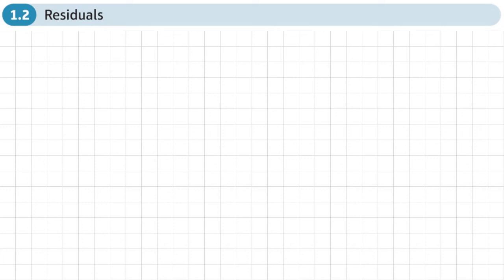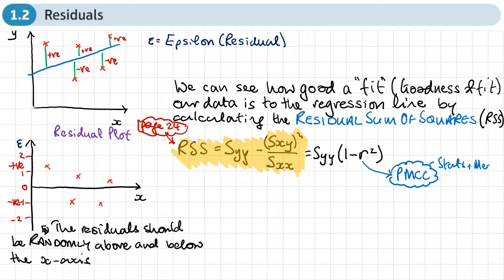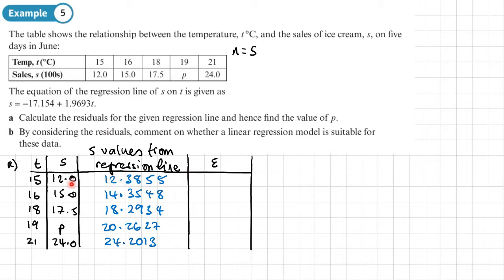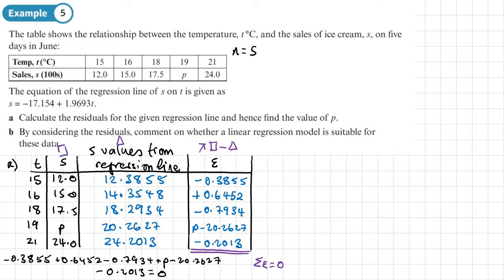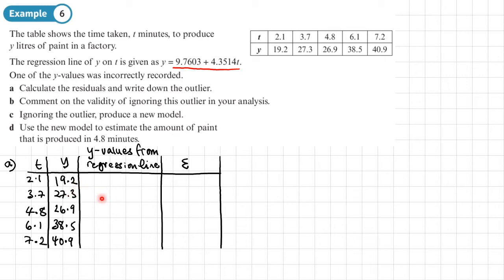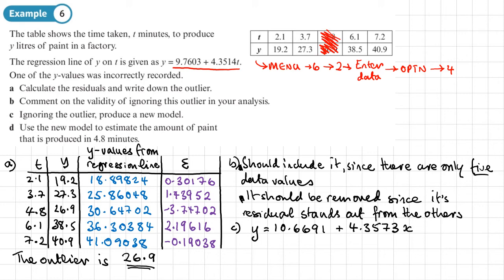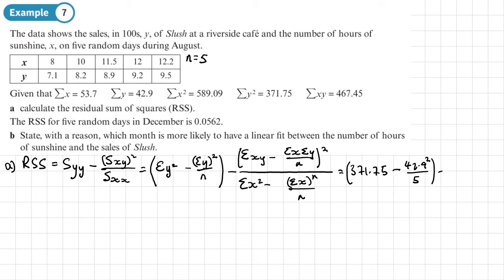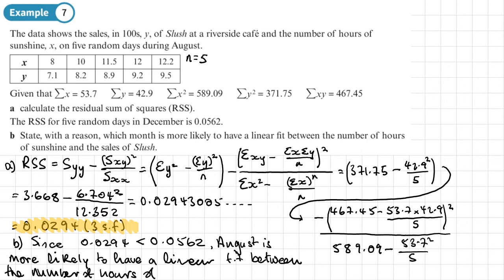1.2 Residuals (FURTHER STATISTICS 2 - Chapter 1: Linear regression)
Calculating and using residuals
0:00 Intro
4:13 Example 5
12:26 Example 6
17:36 Example 7
23:05 End/Recap